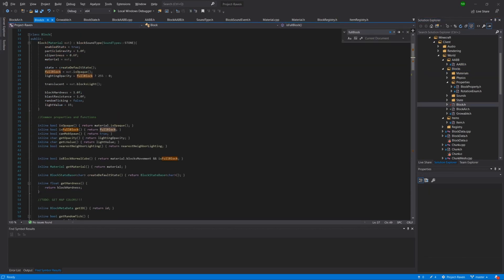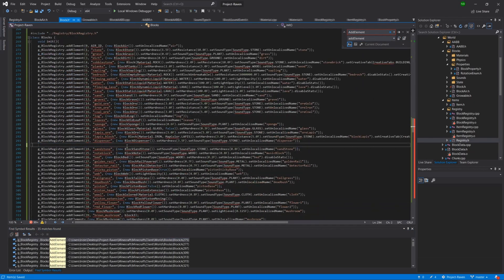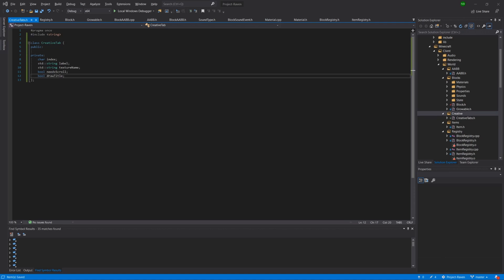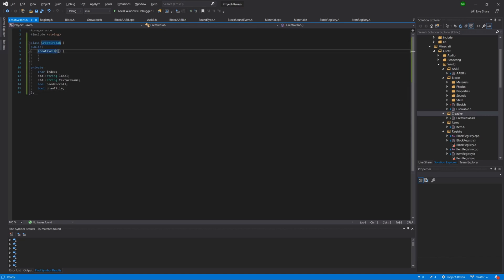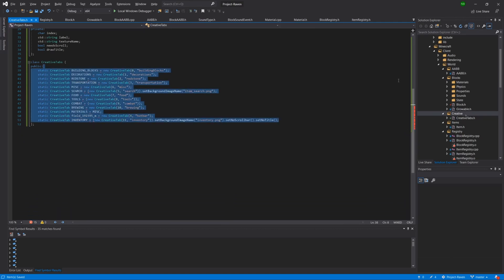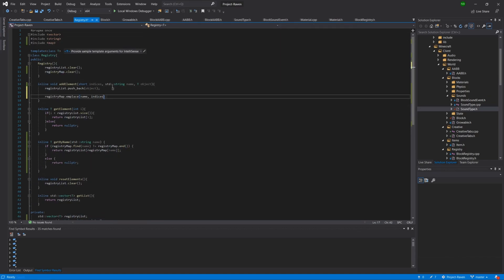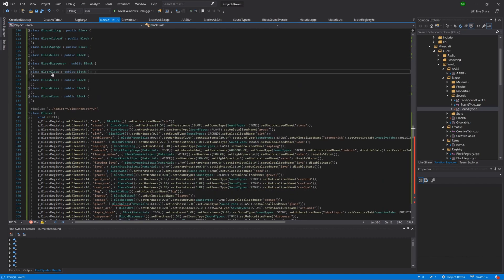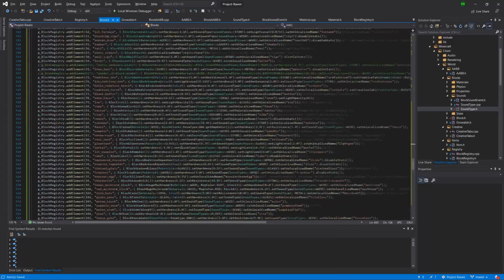Minecraft PSP Update v20w17a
Hey guys, welcome to a new update, and in this update, we added a bunch more block. While there's not much to see on the externals, it is working internally and allows us for much better block systems.